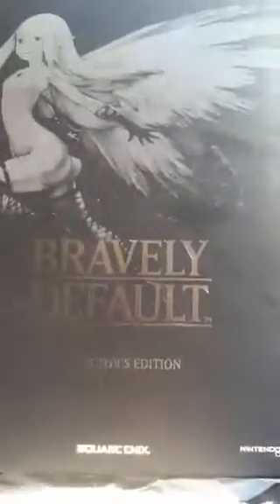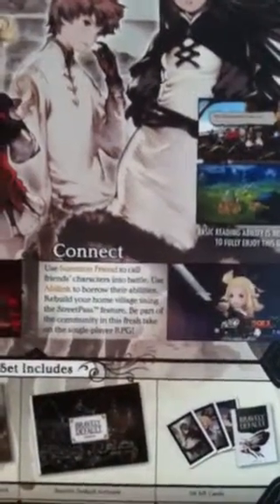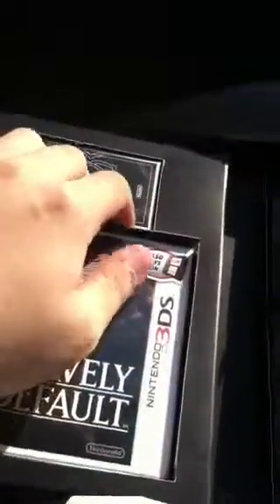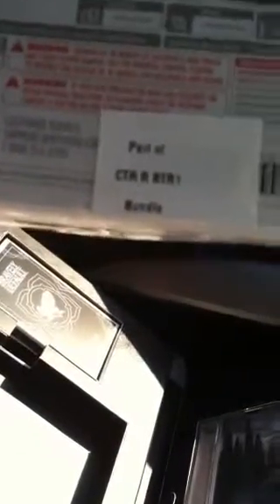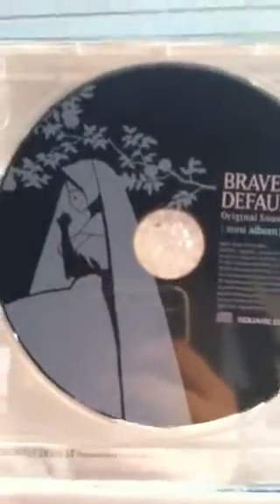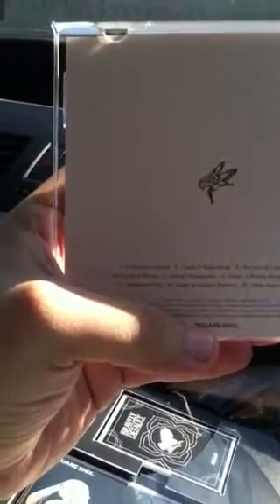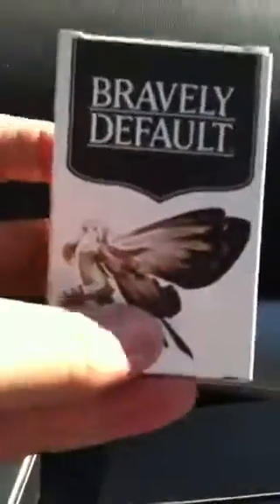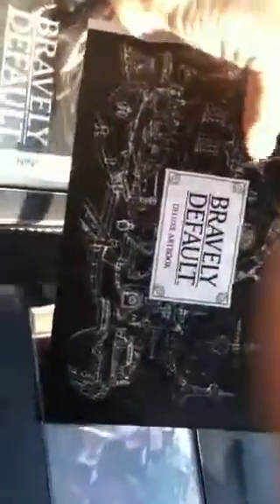Crixus unboxes Bravely Default Collectors Edition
hey guys and girls sorry if its not great as soon as i got this i whippedo ut my phone and had to record! hope you enjoy the lets play will be starting soon as i wrap up Z.H.P! ending to z h p coming soon as well hope you enjoy!